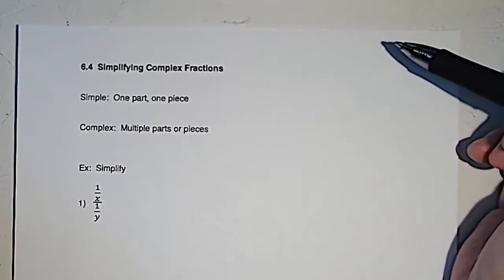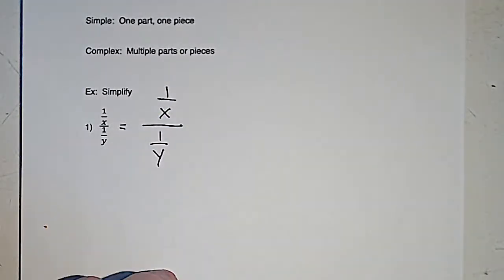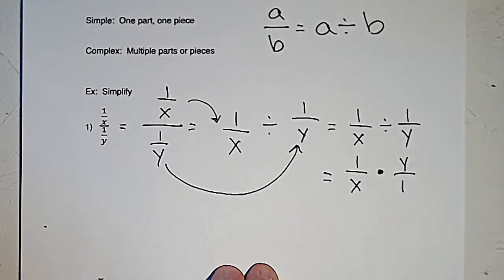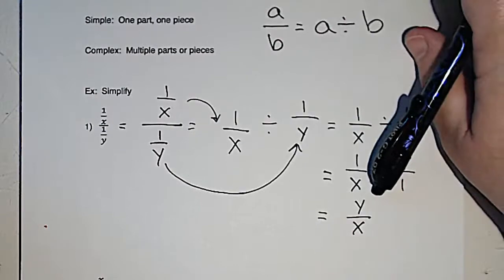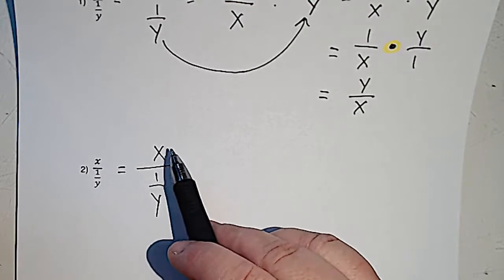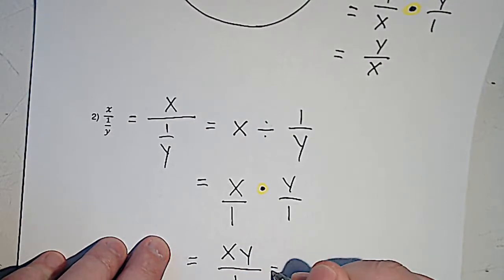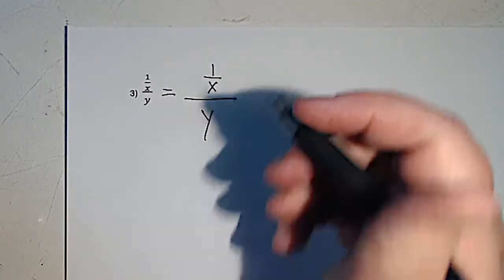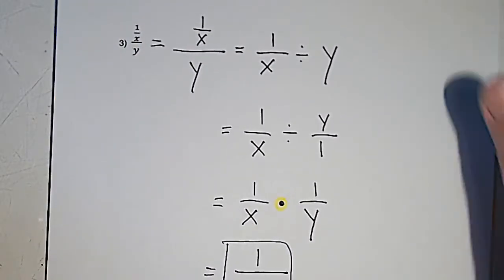Math 60 6.4 Complex Fractions 1